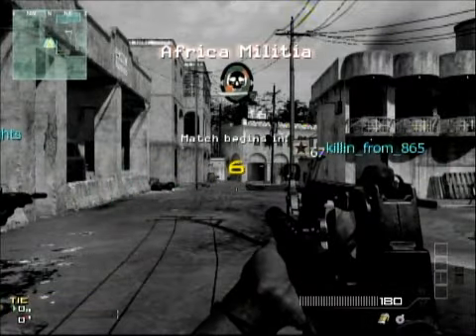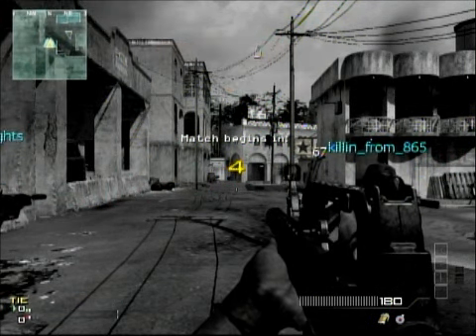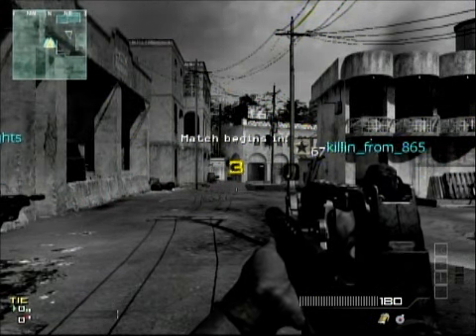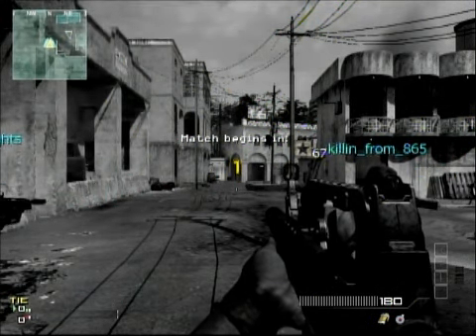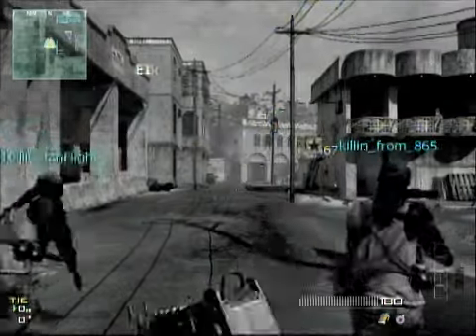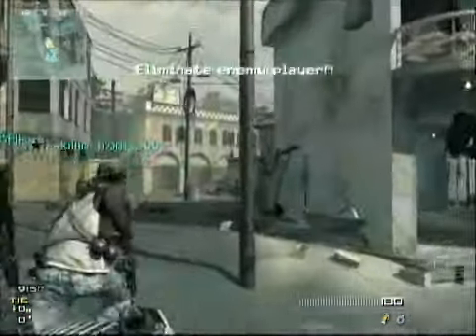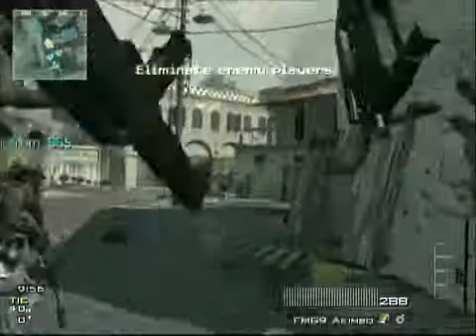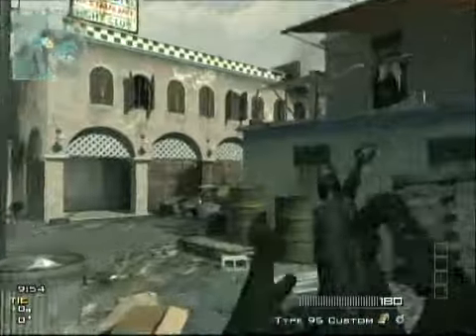MW3 SUB 4 SUB CENTER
MW3, sub4sub, sub 4 sub, sub for sub, subscriber,more subscribers,beast,sk3land,youtube,youtube partner,